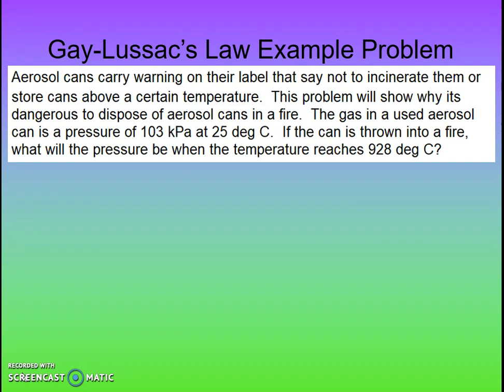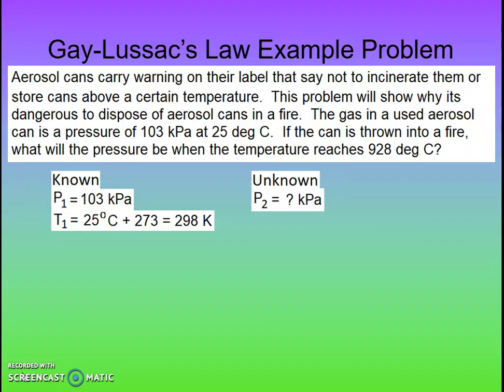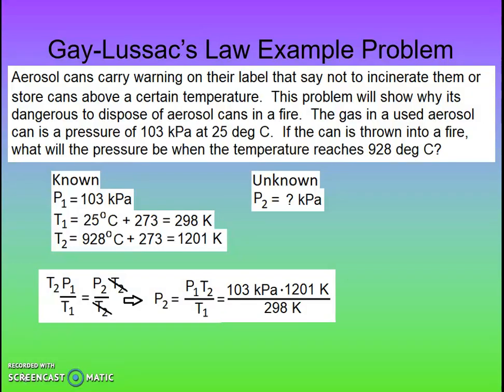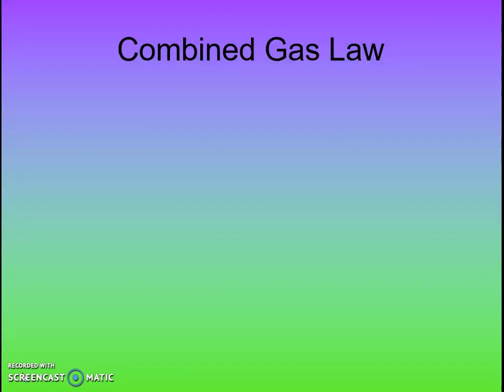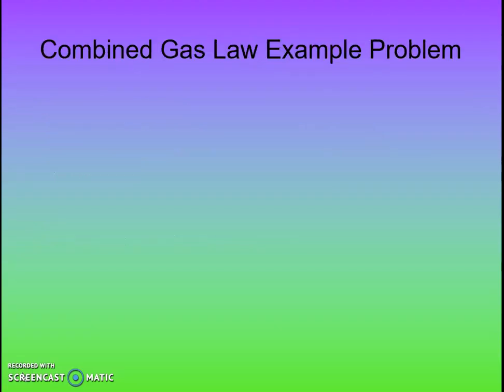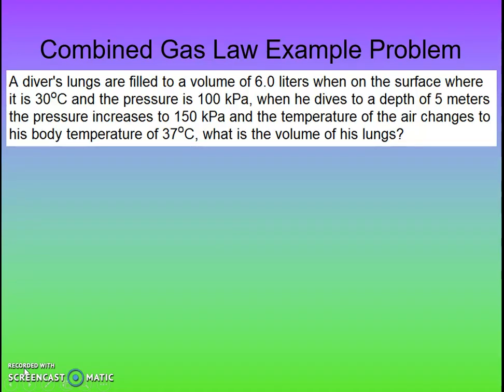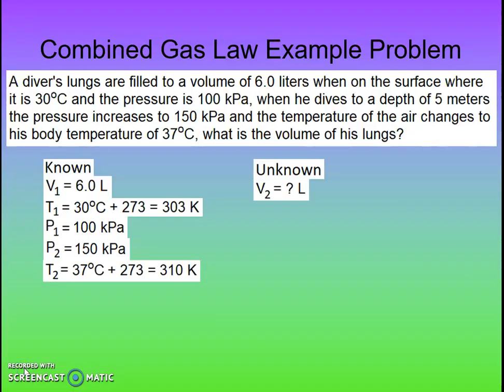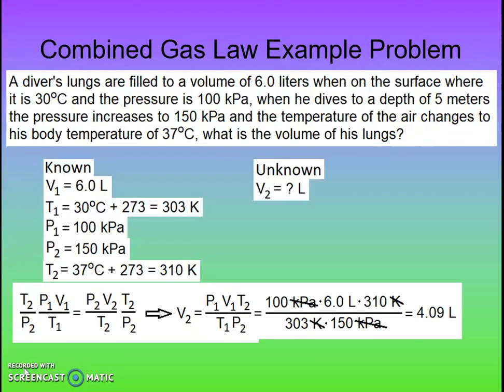The Gas Laws;Gas Lussac's Law & Combined Gas Law